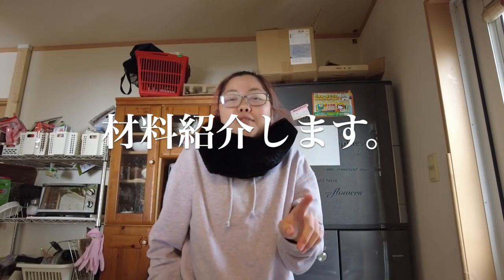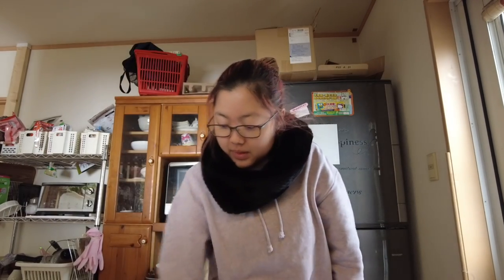タイ風オムレツの作り方🥚